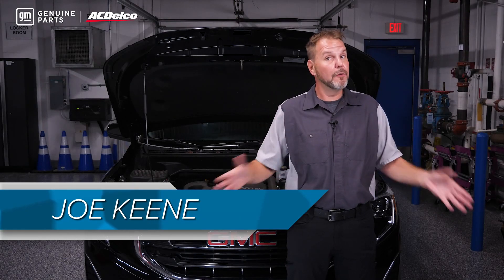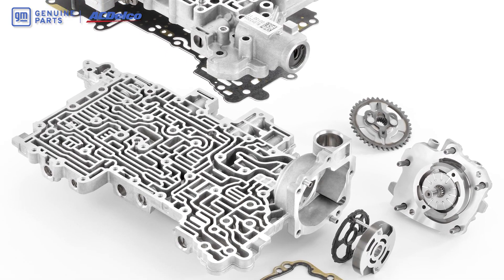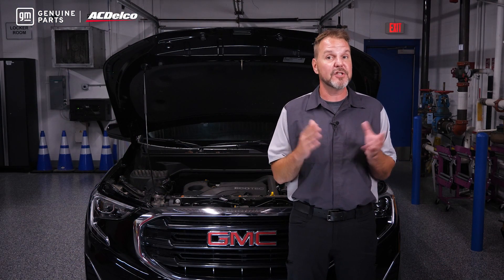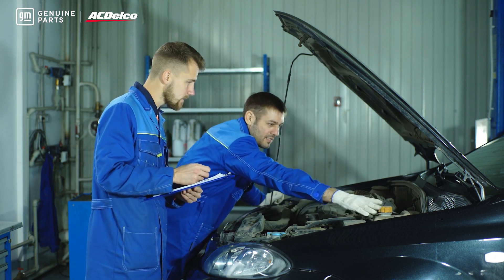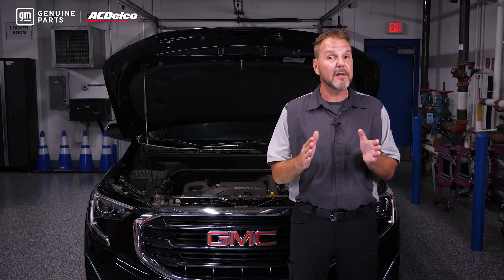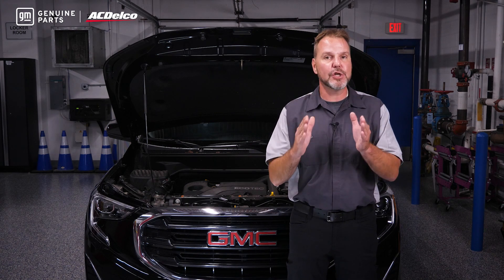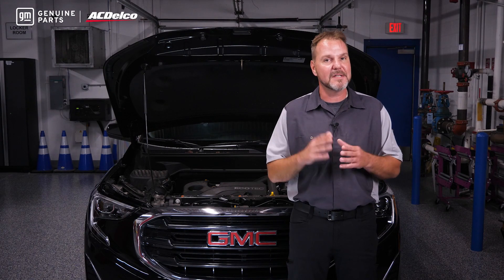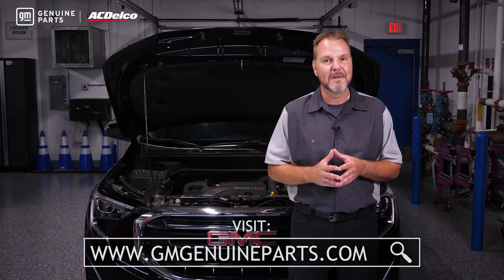Expert Caliber: Transmissions and Transfer Cases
You may be under the impression that most transmissions and transfer cases look the same. For GM Genuine Parts, each transmission and transfer case is specifically engineered to function properly inside your GM vehicle. The secret for transmissions is in the software that controls shift and communicates with the engine and other modules in the vehicle.